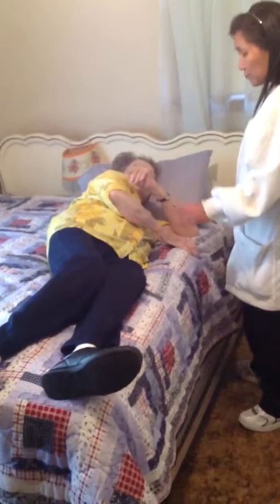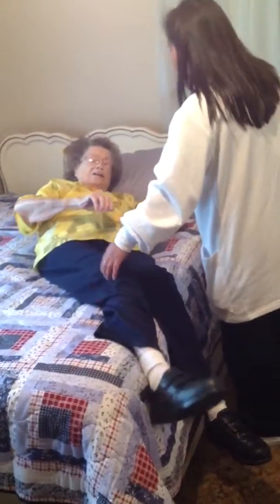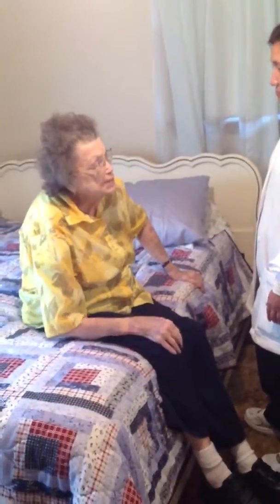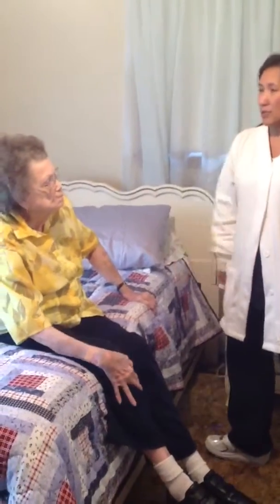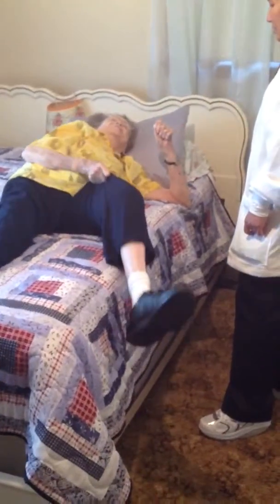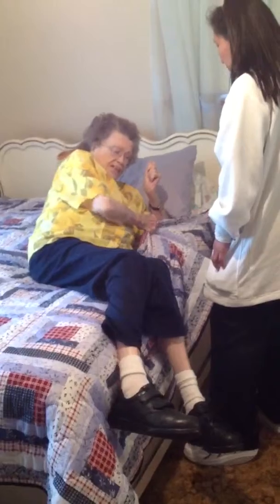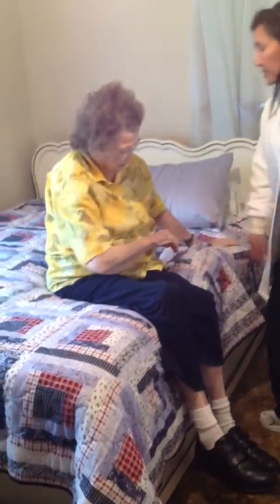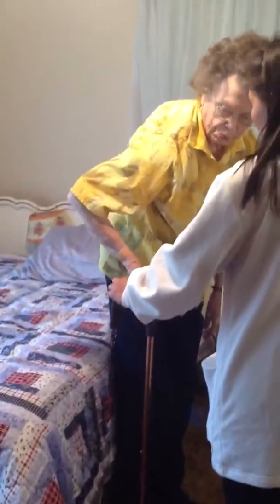Mother struggling to come back from broken hip 8/8/2013 & partial hip replacement. She is 82 years!